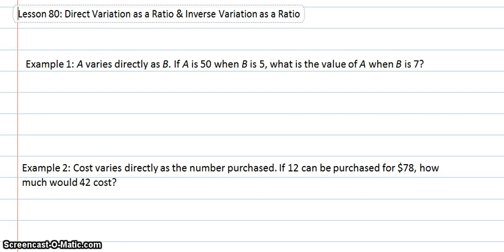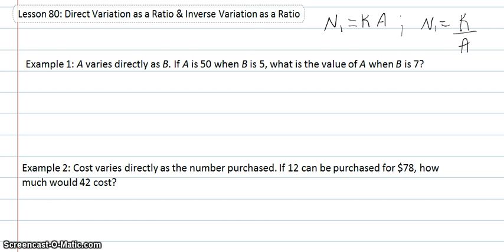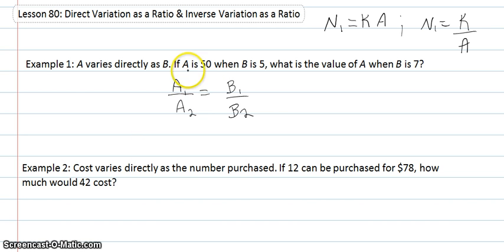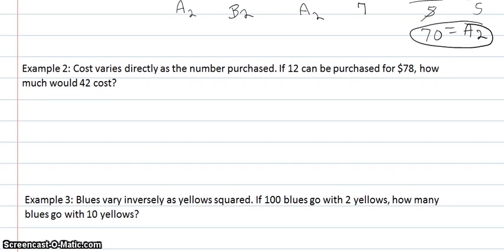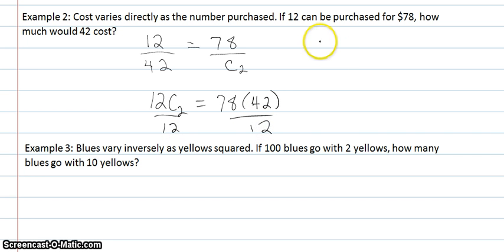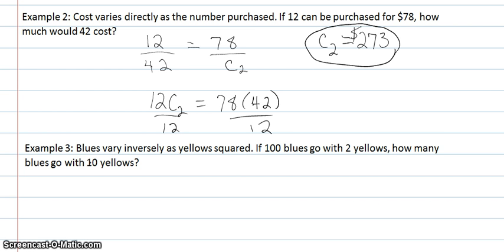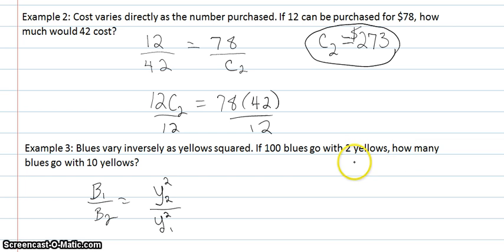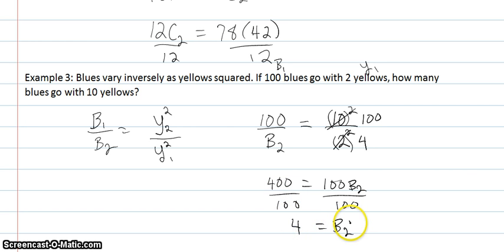Saxon Algebra 2: Lesson 80 Examples